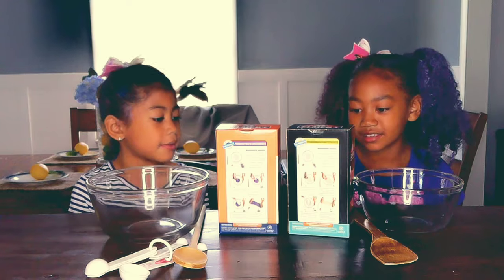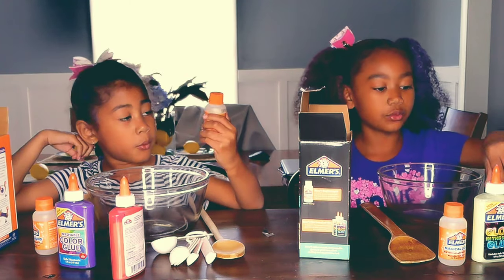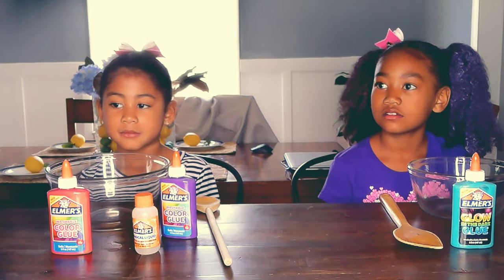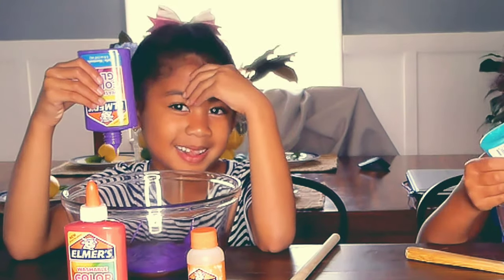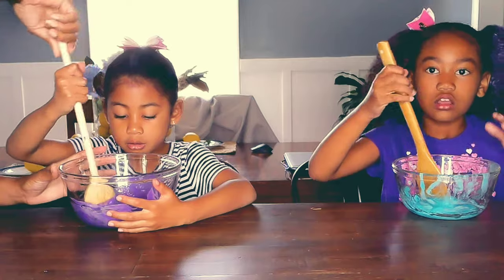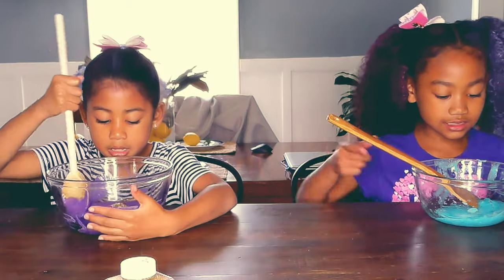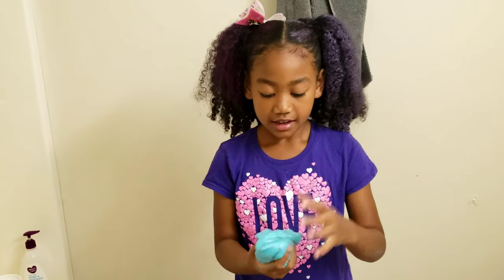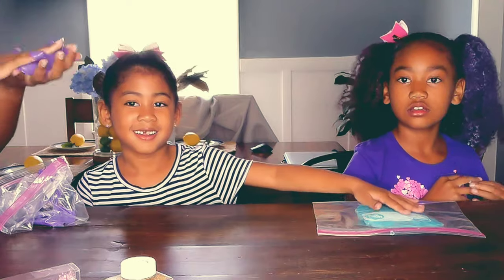It's SLIME TIME making with the PonPon Sisters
KID-friendly activity during quarantine!